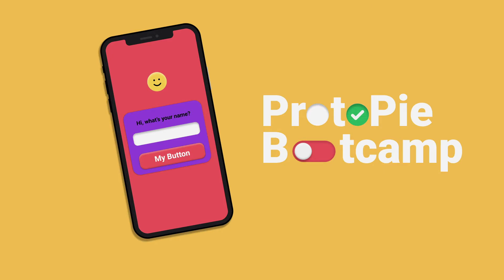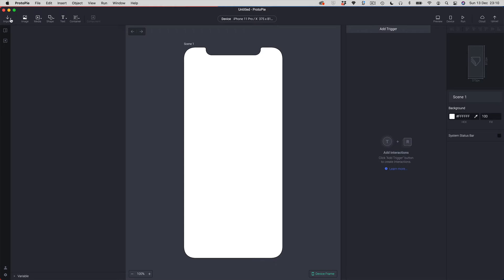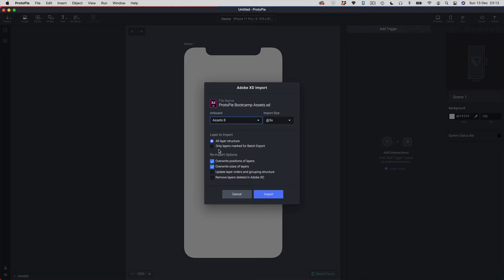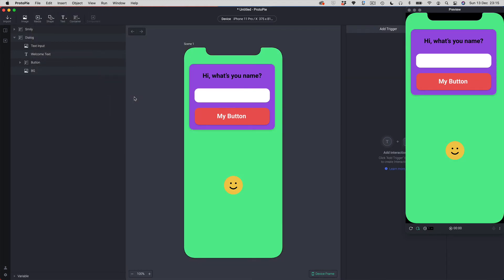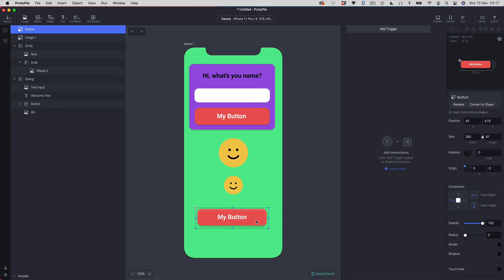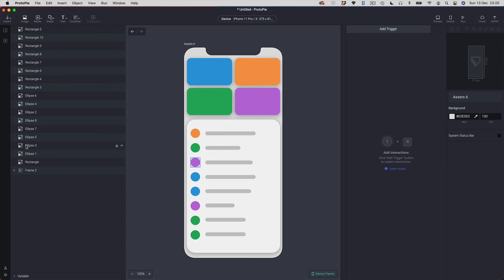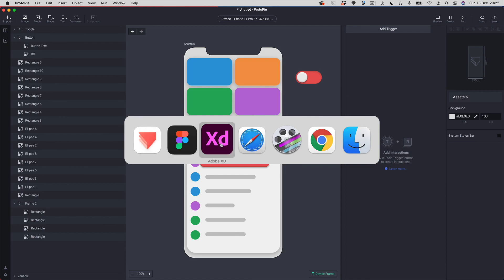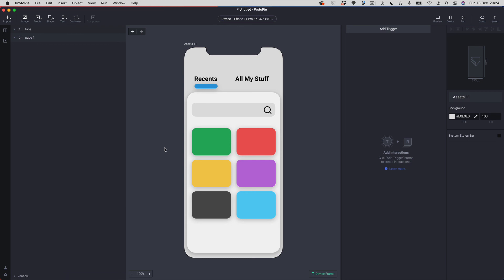ProtoPie Bootcamp 01 Importing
This video is now out of date. Click the link below for the updated video